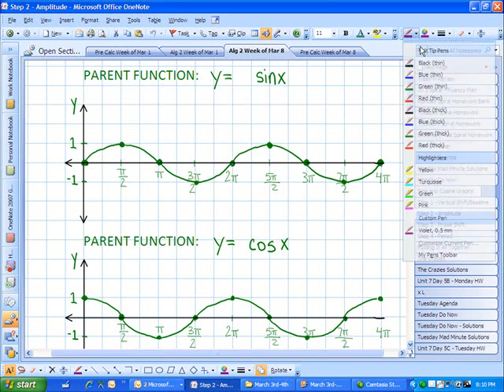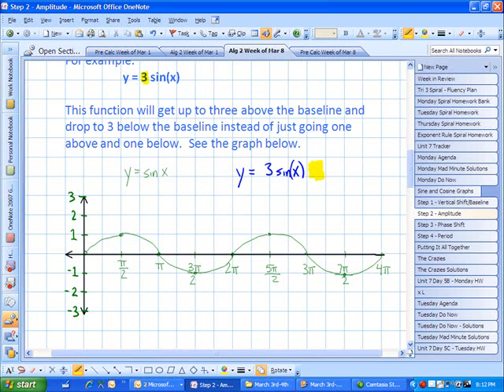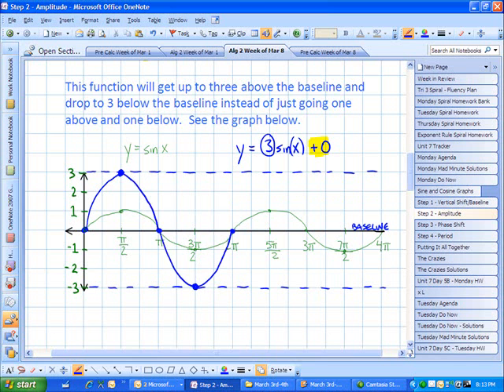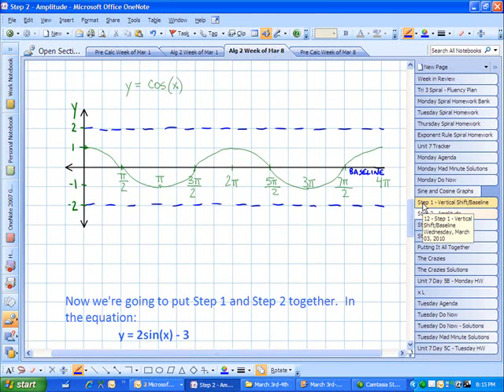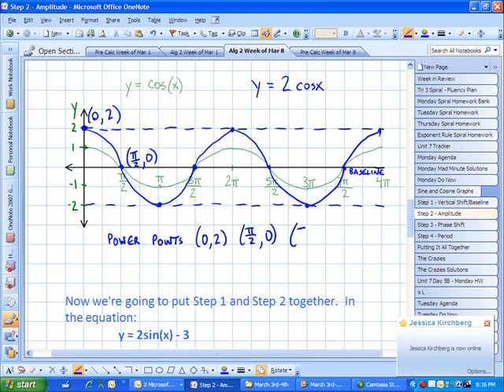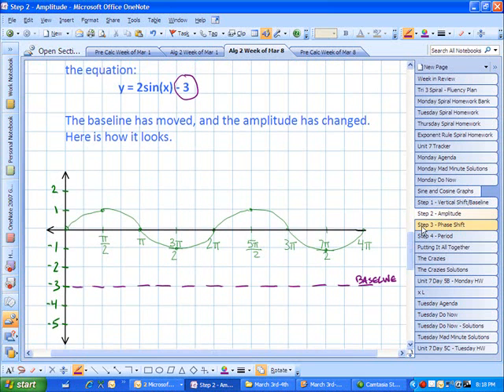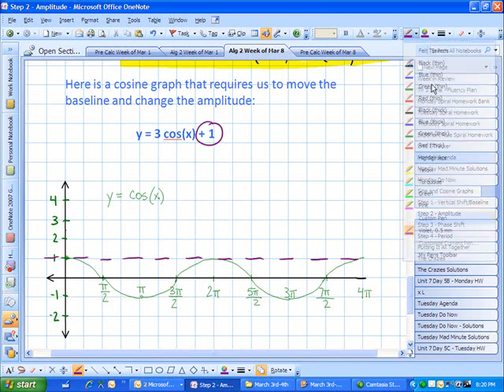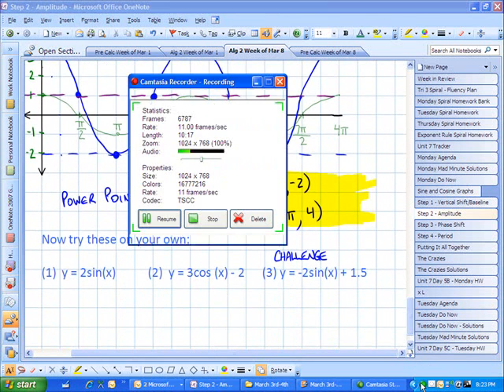Graphing Sine and Cosine Step 2 Amplitude